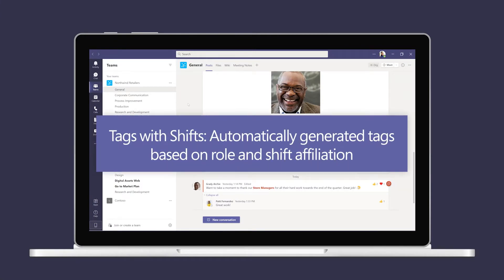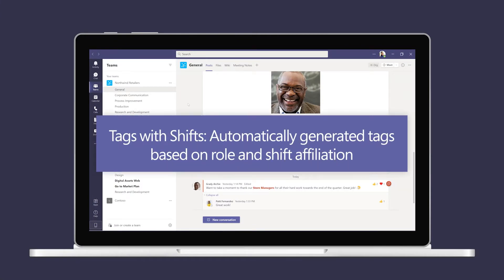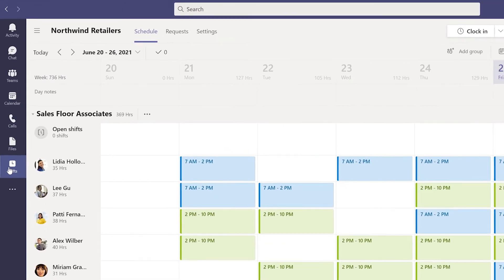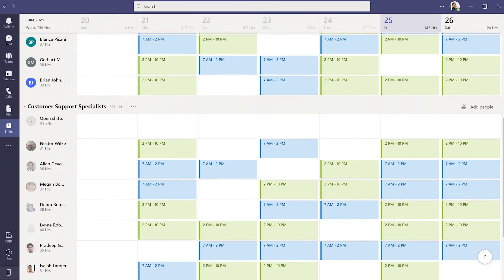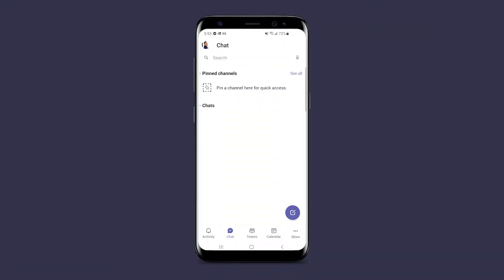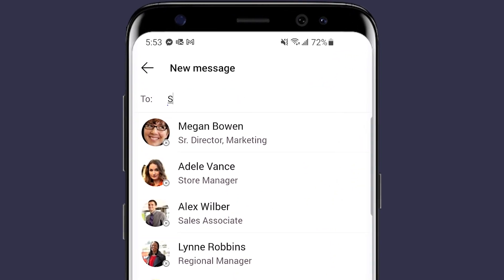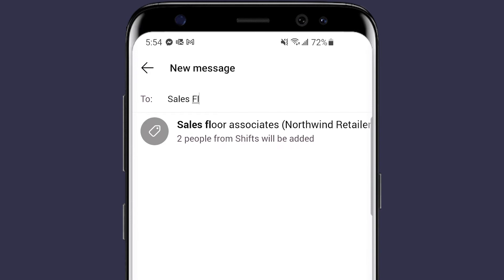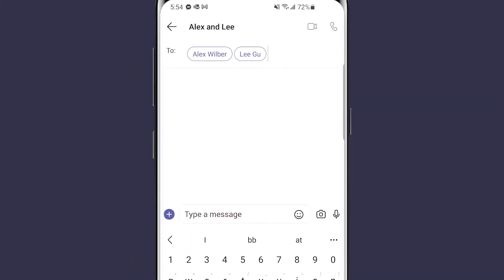Tags with Shifts in Microsoft Teams